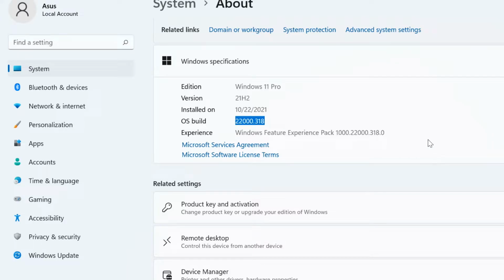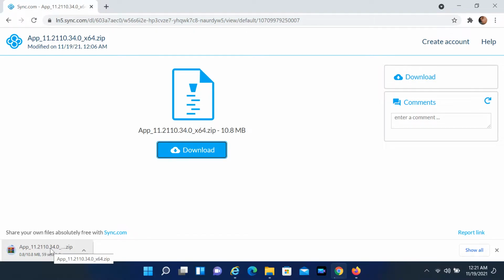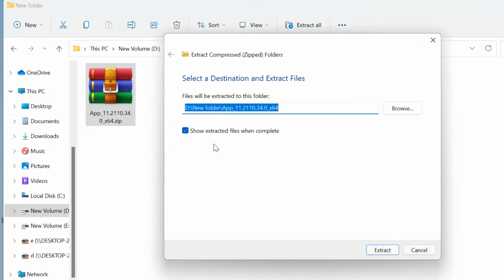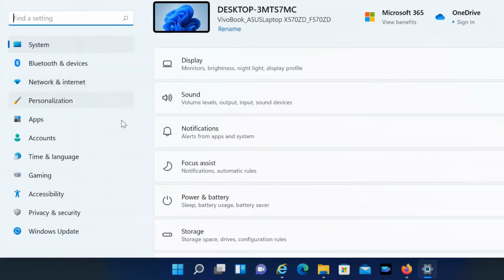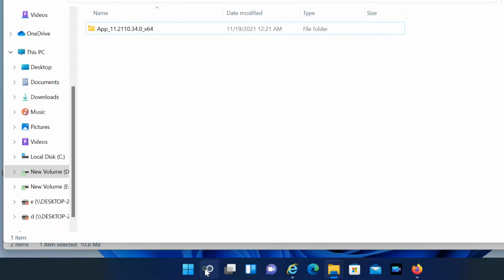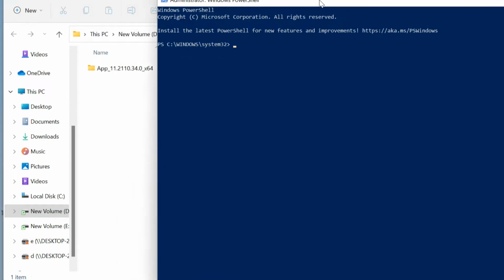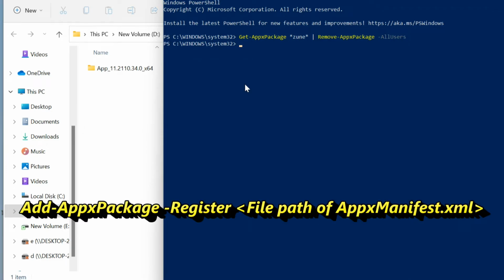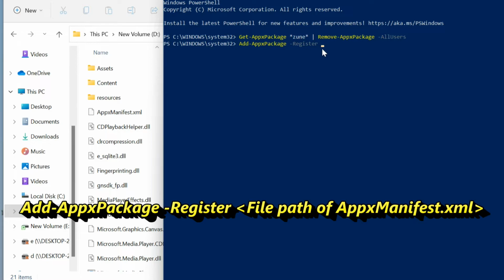How to Install New Media Player on any version of Windows 11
👉 Commands
            Get-AppxPackage *zune* | Remove-AppxPackage -AllUsers
           Add-AppxPackage -Register